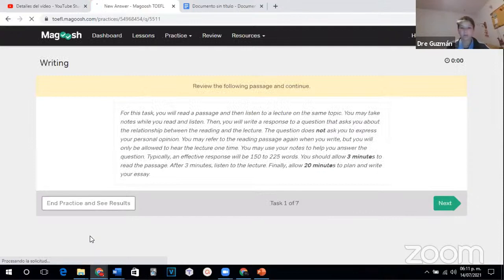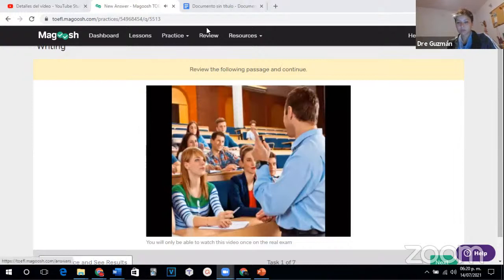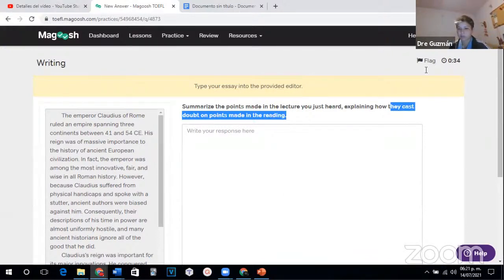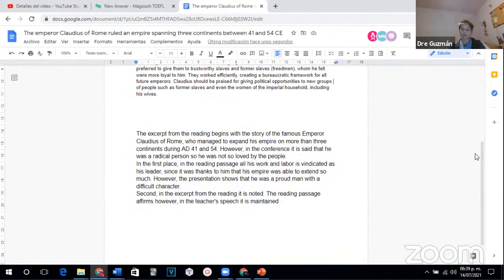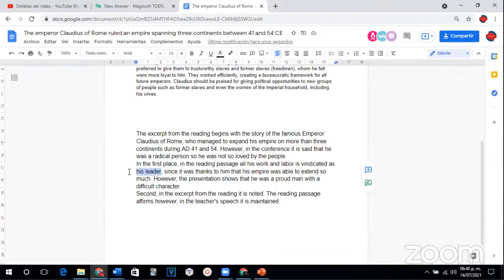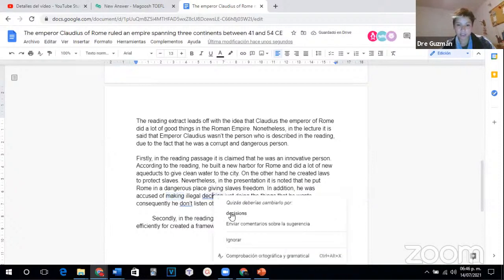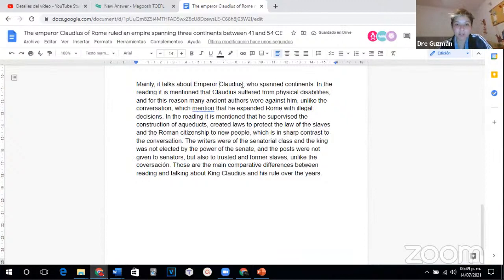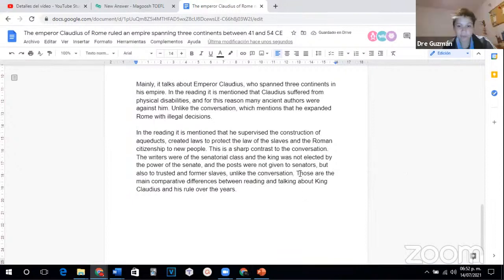Writing 2 1/2